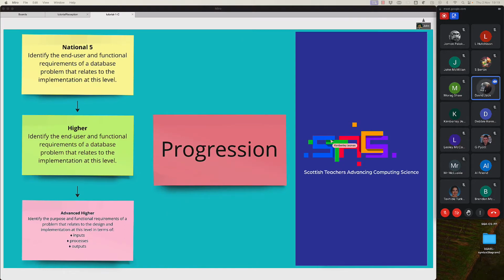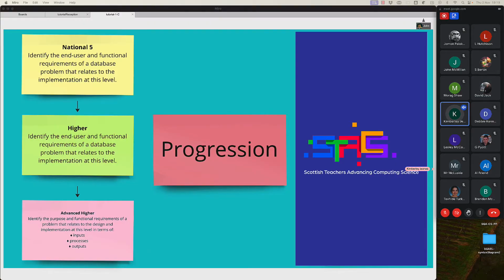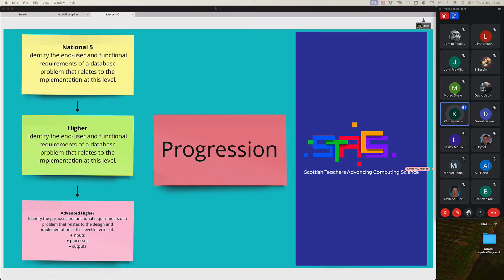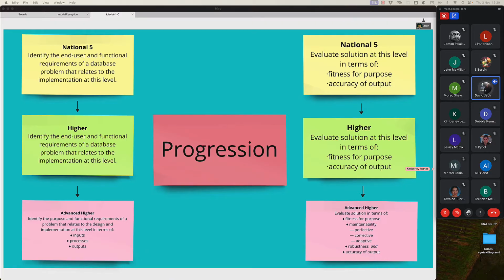DDD23-1 Analysis & Evaluation Progression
Analysis and evaluation from N5 to Higher and Advanced Higher.